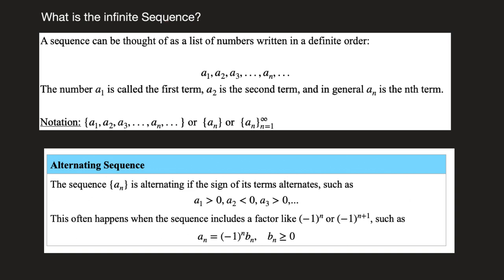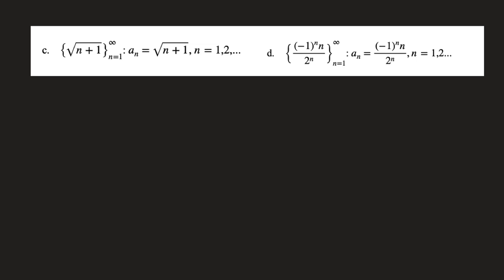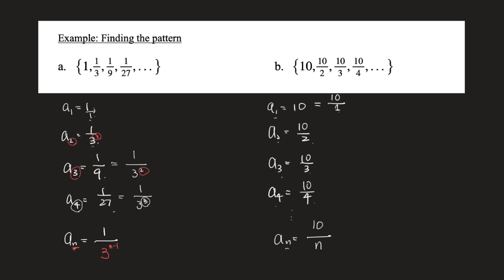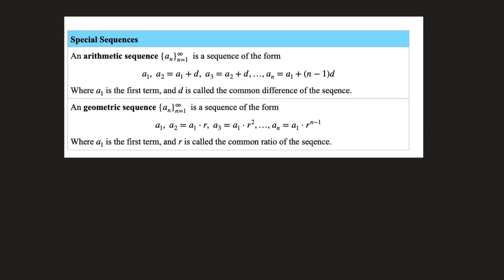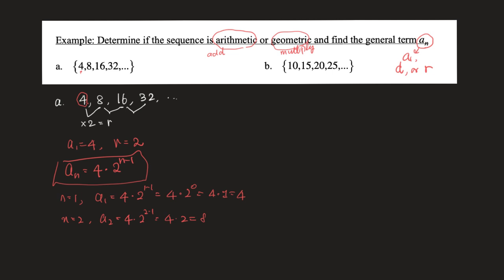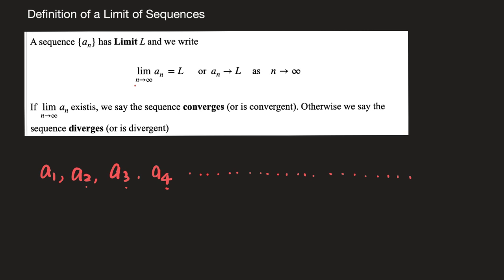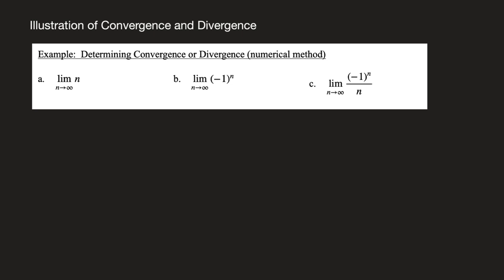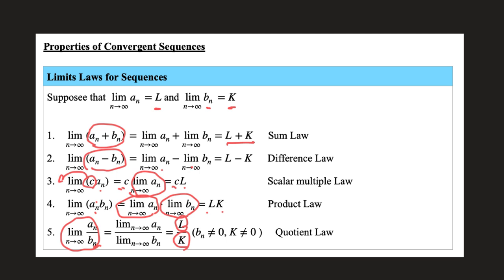Sequence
In this video, you’ll explore what a sequence is and how it helps us understand patterns in mathematics. We’ll define sequences formally, look at different types (such as arithmetic and geometric), and learn how to write formulas for them using explicit and recursive definitions.

By the end of this video, you’ll be able to:

Understand the difference between a sequence and a list of numbers
Identify whether a sequence is increasing, decreasing, bounded, or constant
Use notation like a_n and general terms
Recognize convergence and divergence of sequences
Work through several examples and build your intuition

This is the foundation for everything we’ll do with infinite series, so let’s start by building a strong understanding of sequences!